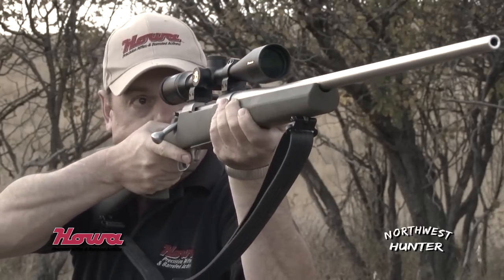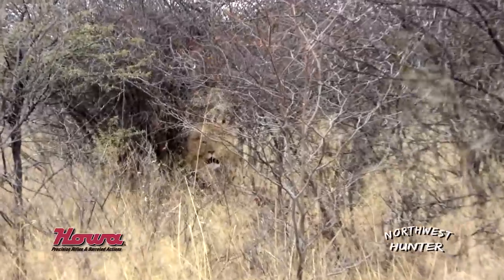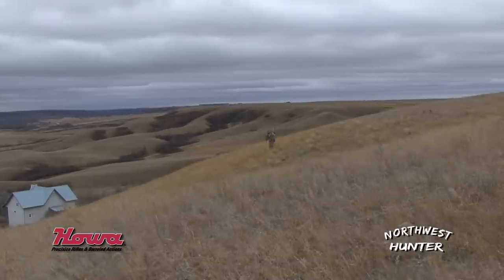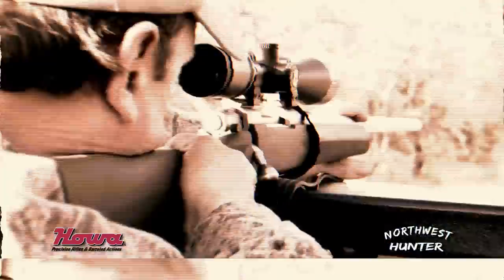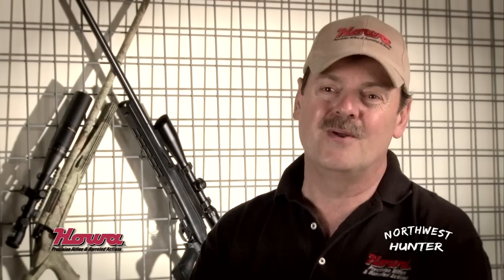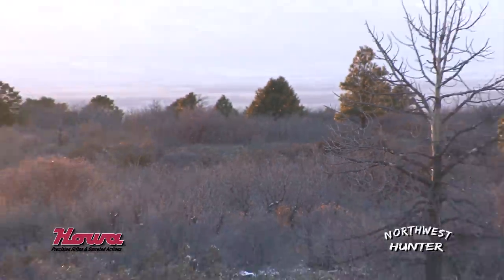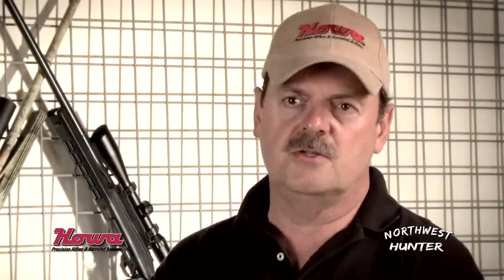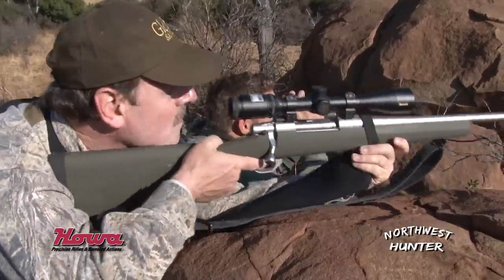Howa Rifles Promo VIdeo 2011_Northwest Hunter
A promotional video for one of our great sponsors, Howa Rifles